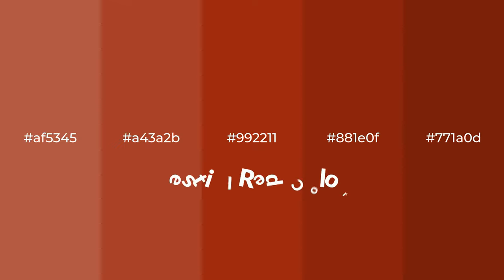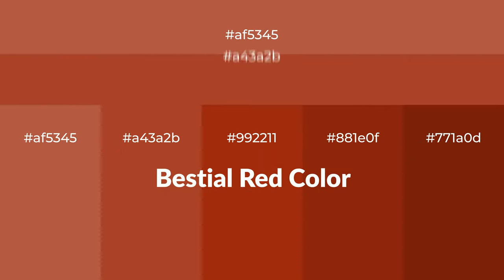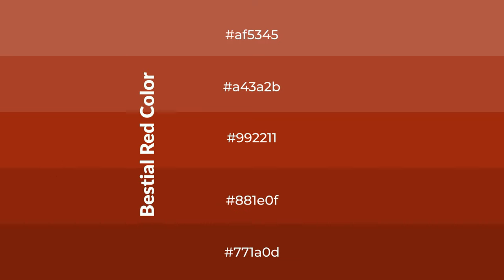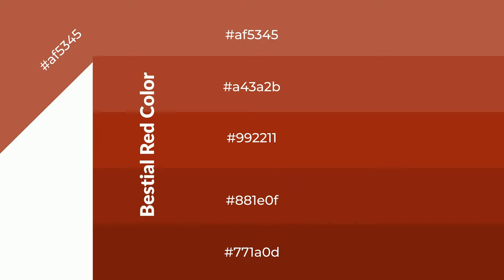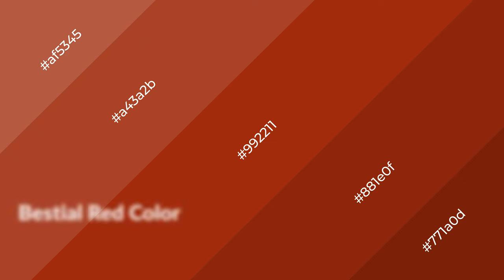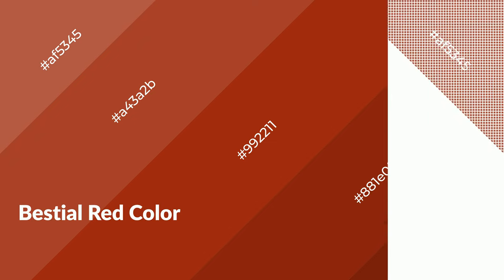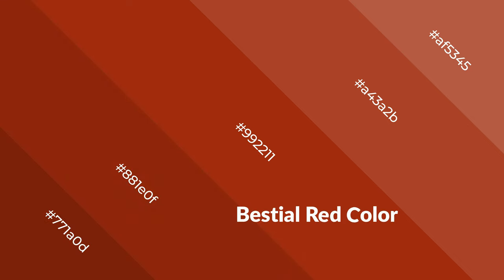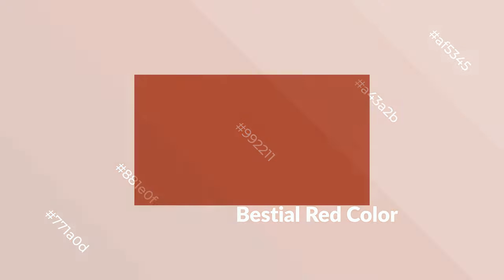Shades & Tints of Bestial Red color #992211 A Warm Brown color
Shades of Bestial Red color #992211 Warm Shades of Bestial Red color with Brown hue for your project!

Shades
Hex 881e0f

Tints
Hex a43a2b

Bestial Red is a warm color, and it emits cozier and active emotion. Warm colors are symbols of warmth, fire, heat, and sunshine. It also evokes joy, passion, love, and even anger emotions. You can see them used in Restaurants and Gyms.